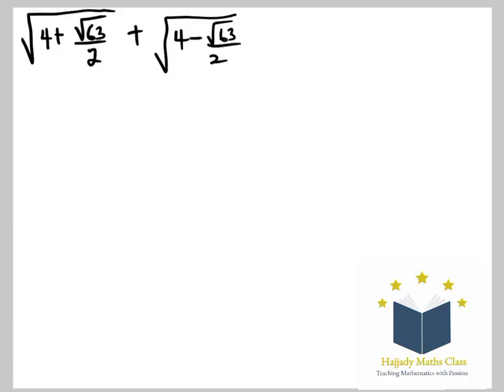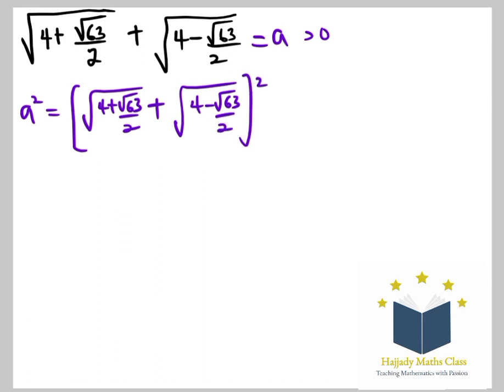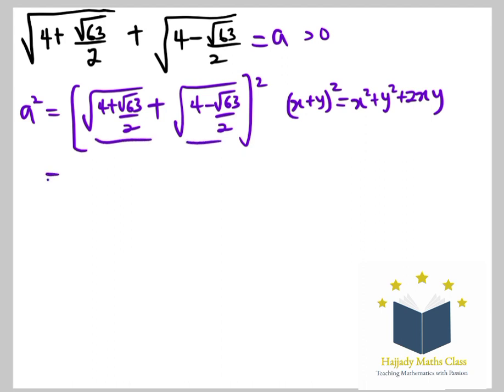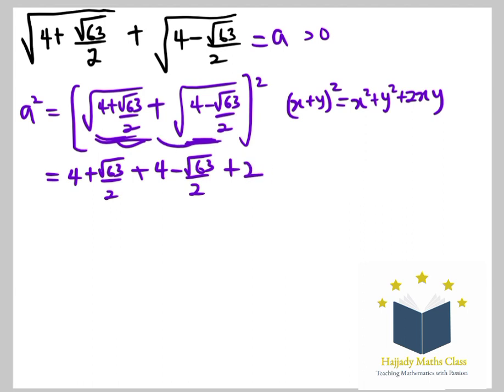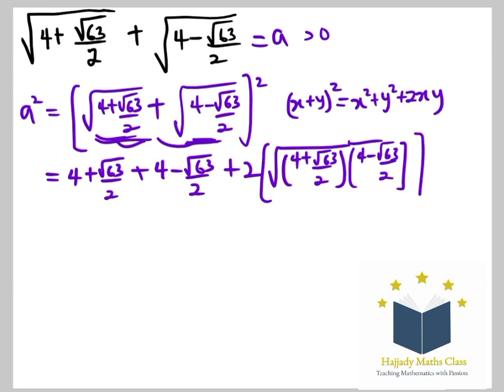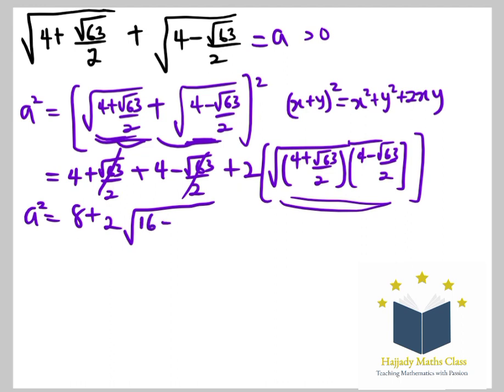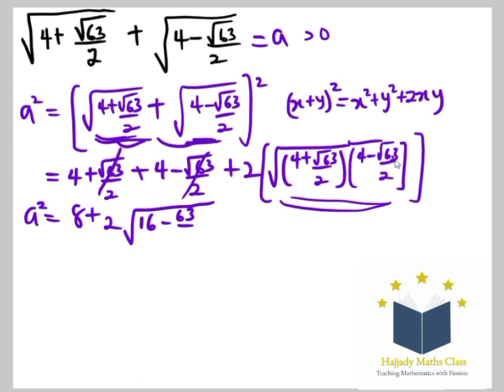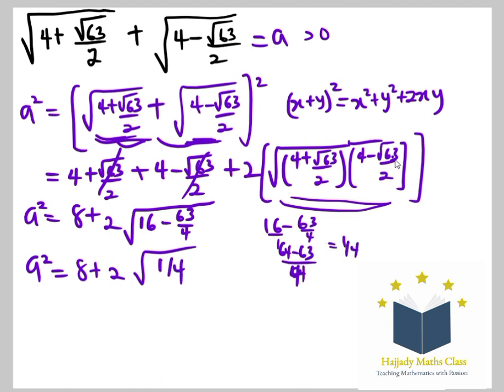Olympiad Mathematics | Calculate Without Calculators | You Should Learn This Trick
In this video, we'll show you how to calculate Olympiad Mathematics calculations without using calculators. This is a great technique to learn if you're short on time or if you're struggling with Olympiad Mathematics calculations.

If you're interested in mathematics and you want to improve your skills, then you need to learn this trick! By using this technique, you'll be able tocalculate Olympiad Mathematics calculations without using a calculator. This is a valuable skill to have, and it will help you succeed in mathematics competitions!
How to deal this problem? Can you solve it correctly? By using this trick You can solve it quickly!